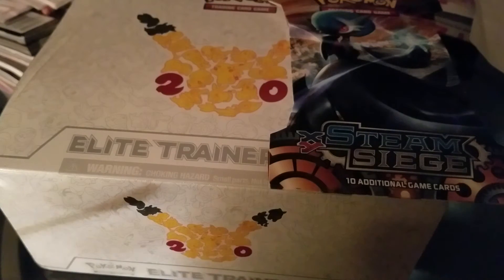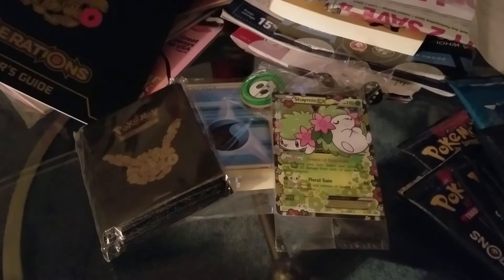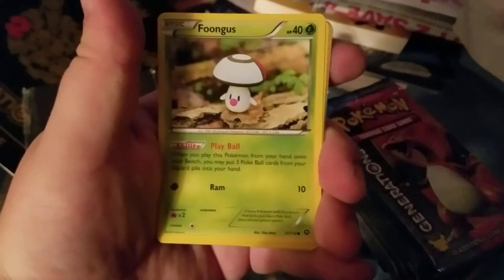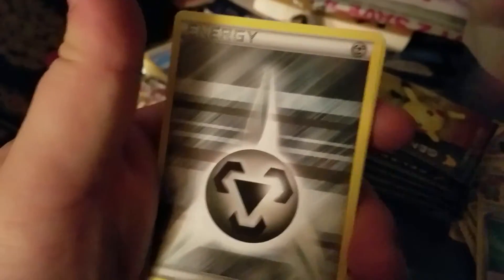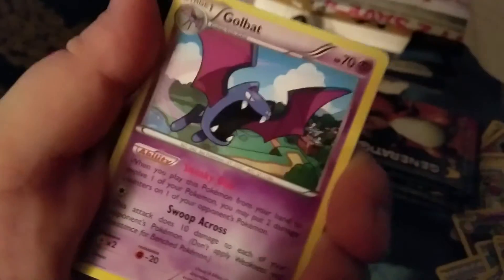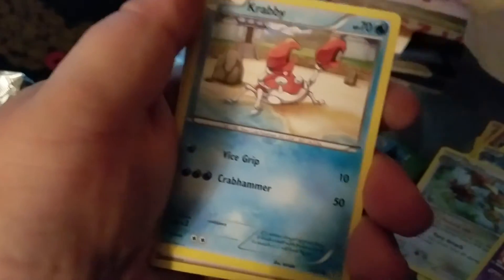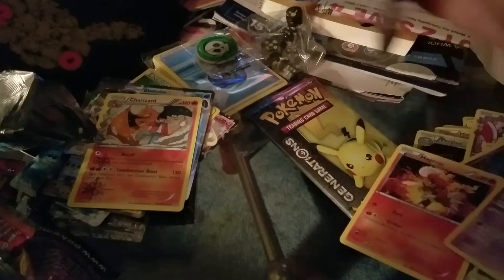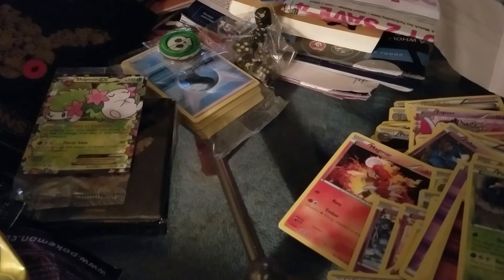The Best Pokémon Generations Elite Trainer Box + Steam Siege Booster Pack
Today we open one of the new Pokemon Generations Elite Trainer Boxes!! I'm opening the Pokemon 20th anniversary Pokemon Generations Elite Trainer Box version in this video. This has some awesome things inside fit for any ELITE TRAINER! But will it be The Best Pokemon Generations Elite Trainer Box Opening Ever!!? Find out now!! ALSO A STEAM SIEGE BOOSTER PACK